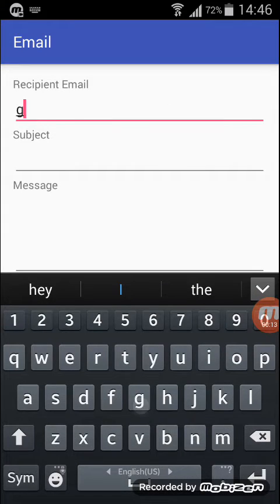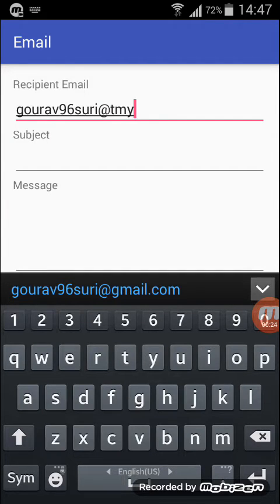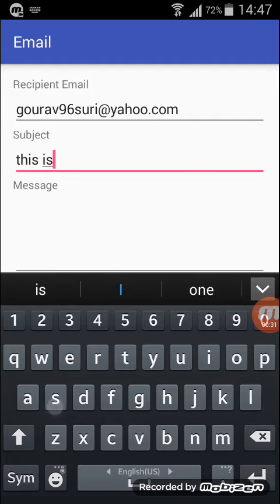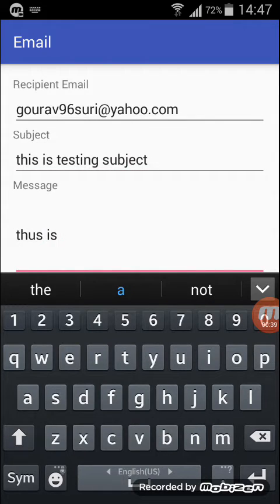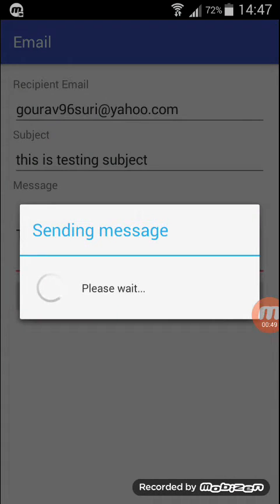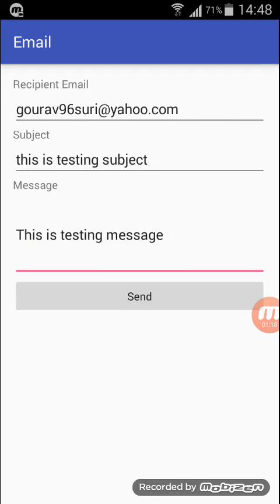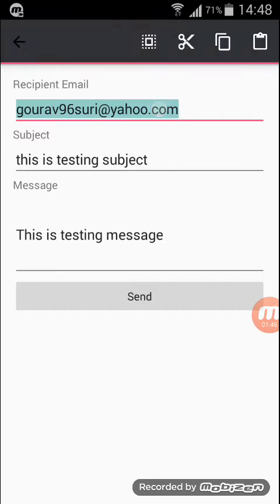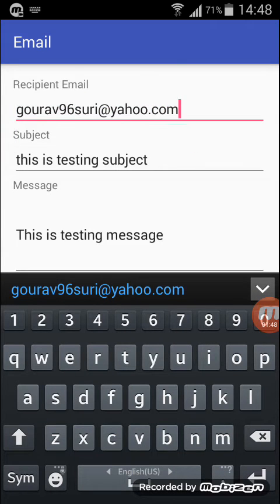Send emails from your Android app without interference of Gmail App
NOTE: Make sure to configure your gmail credentials in source code!

Happy Coding :)